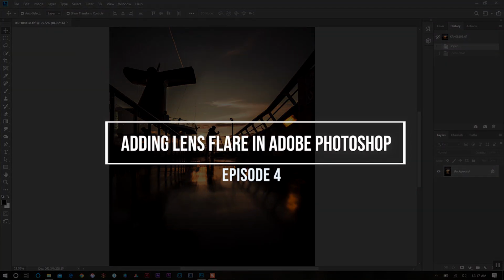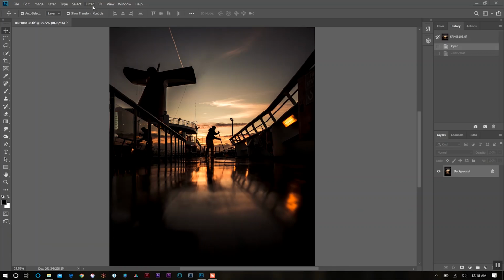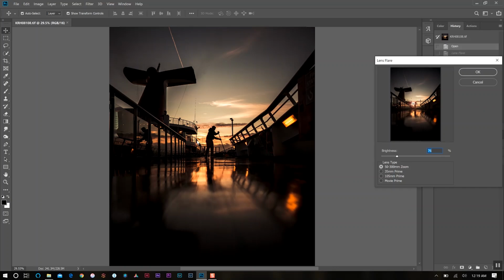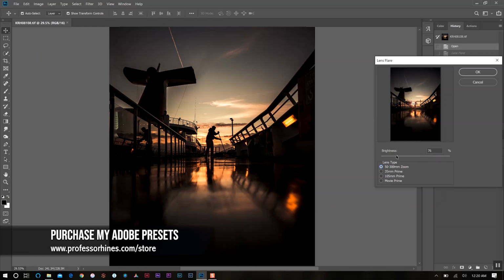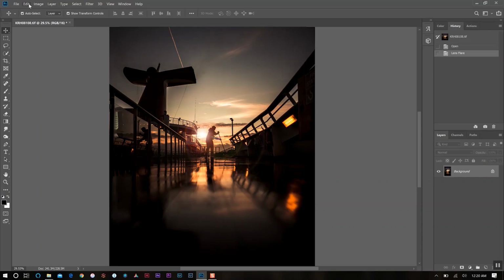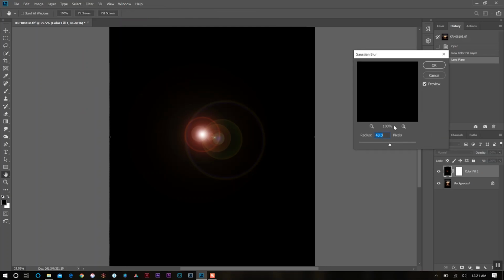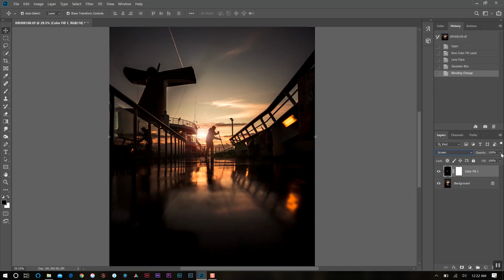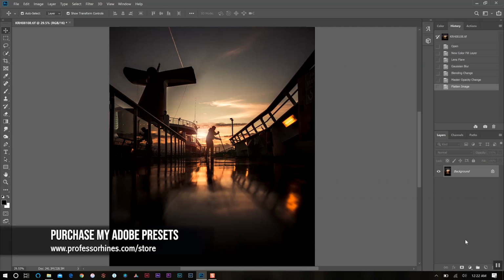Adding Lens Flare in Adobe Photoshop | Ask The Professor | E004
In this new series I answer your questions from my Instagram community, in video format.
In this video I answer a question I've received on "How I add Lens Flares to my Photos".
I share my process for adding lens flares in Adobe Photoshop, by utilizing the lens flare filter and applying Gaussian blur and using a screen layer.